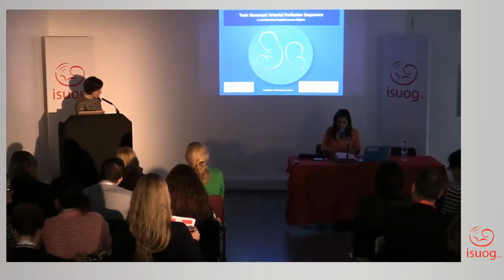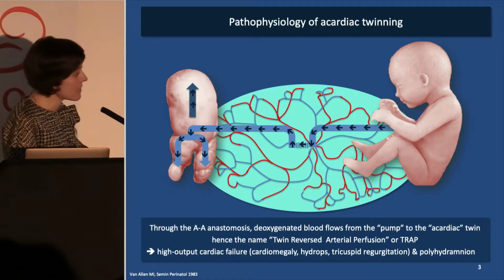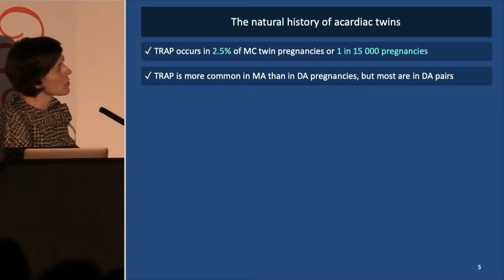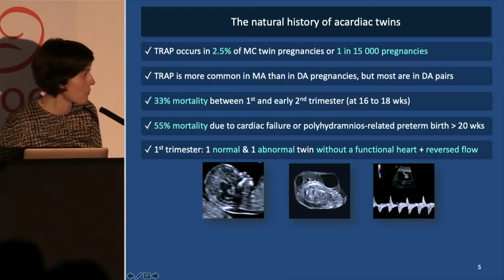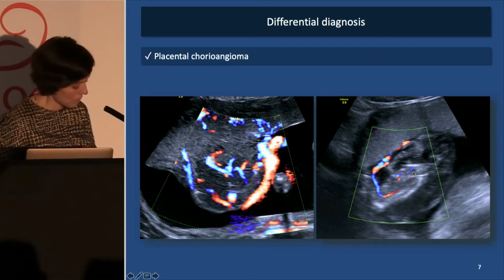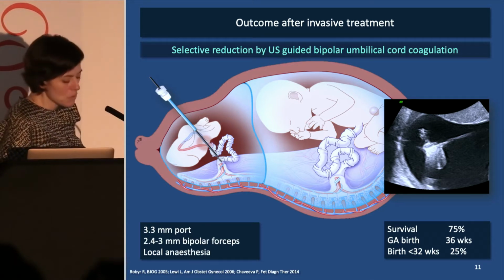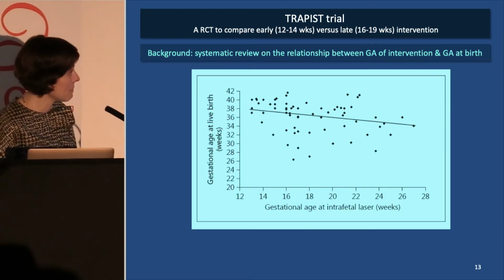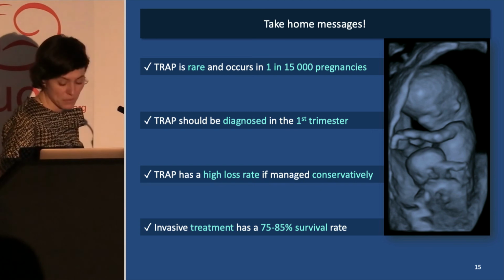Twin reversed arterial perfusion sequence